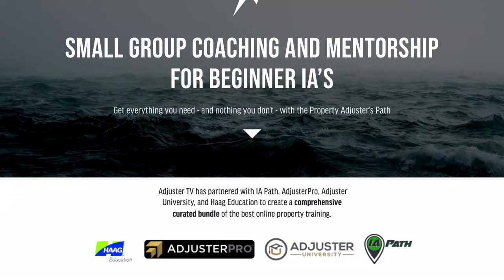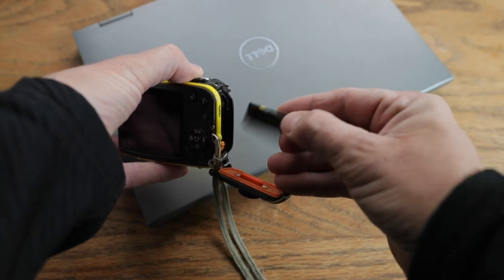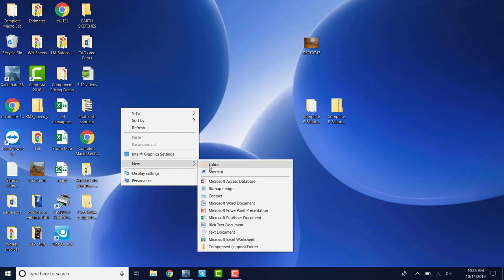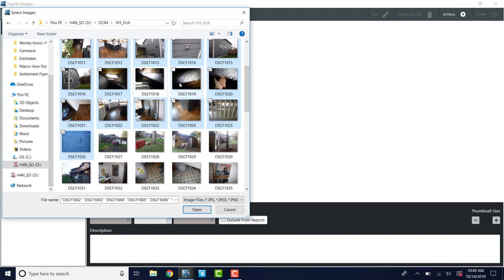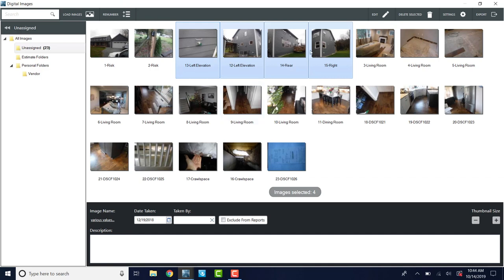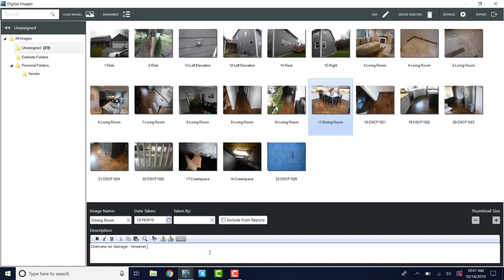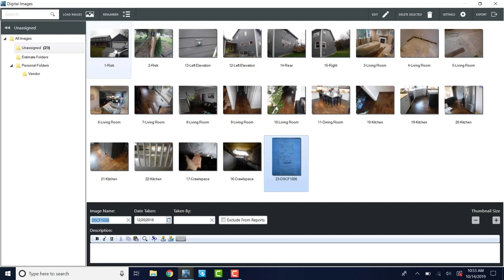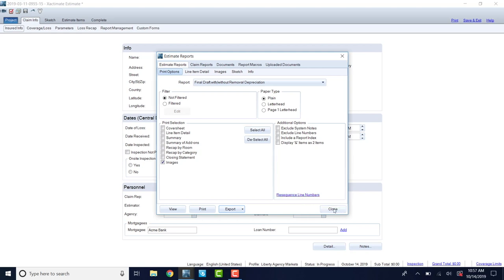Adjuster Camera | Fujifilm Finepix XP130 Setup for Claims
👉🏻👉🏻The FASTEST way to get working as an adjuster: Beginners Guide to a Claims Adjuster Career 👈🏻 👈🏻 This camera and a ton of other great gear